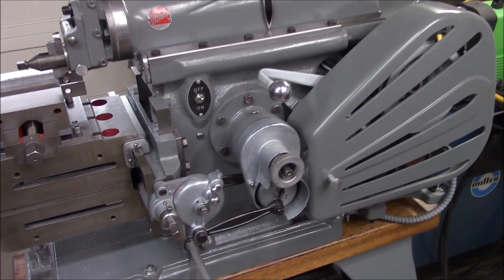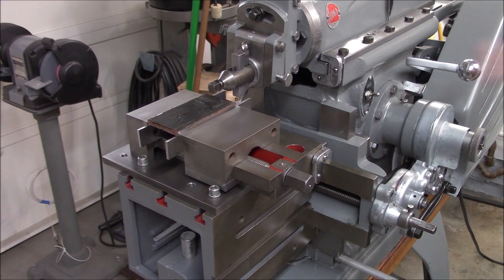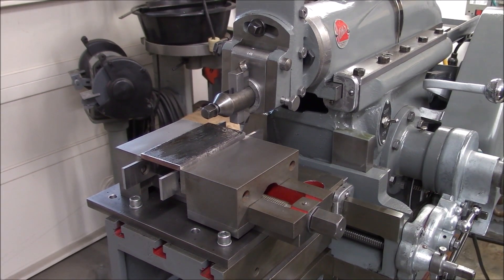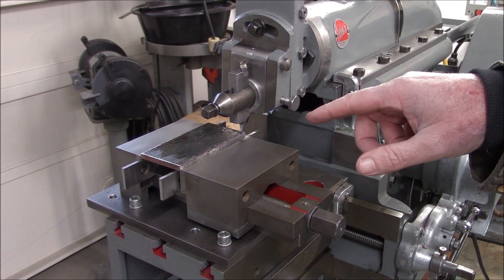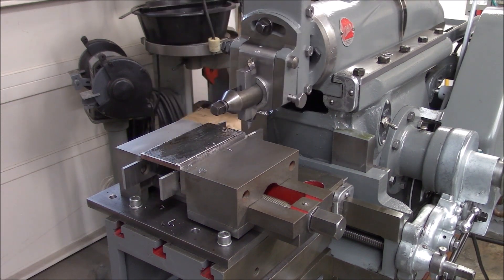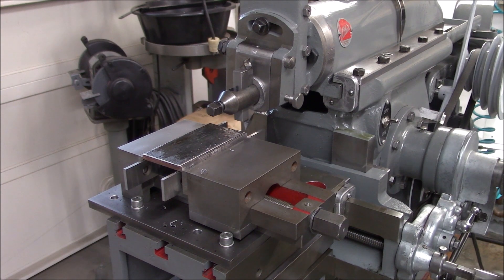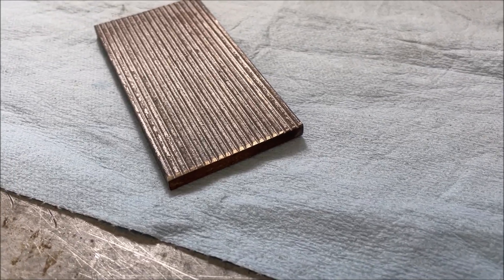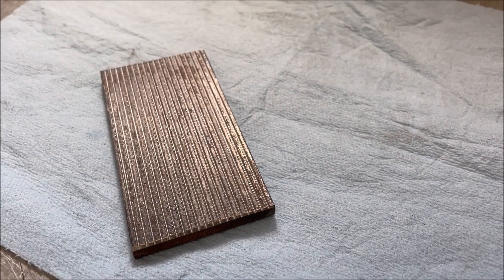Metal Shaper Monday - Testing Step Over Cuts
Experimenting with step over cutting.
Vice jaw grooving test run…

0:00 Intro
1:23 Cutting
6:42 Results